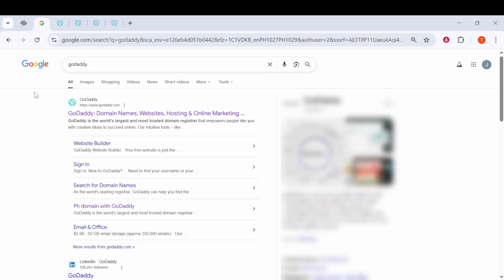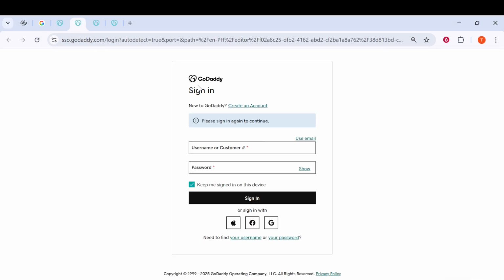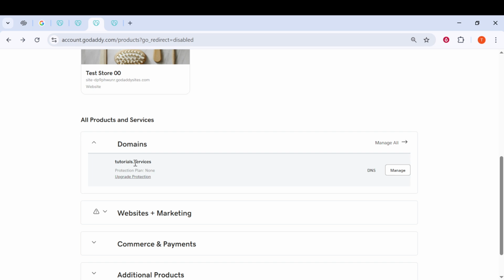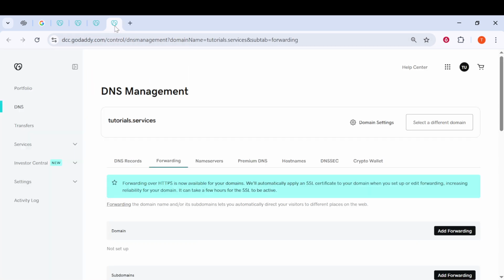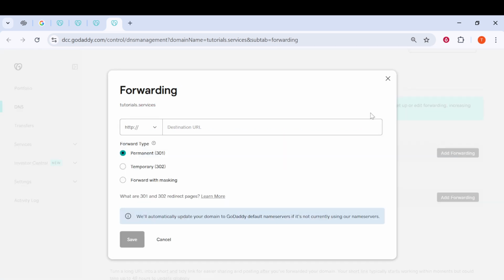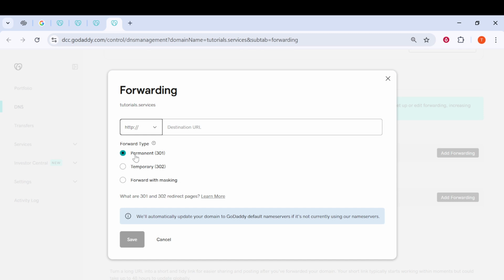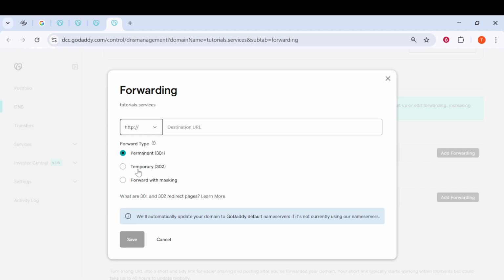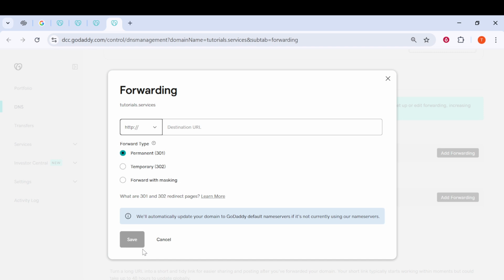How to Redirect GoDaddy Domain to Another Website [2026 Full Guide]